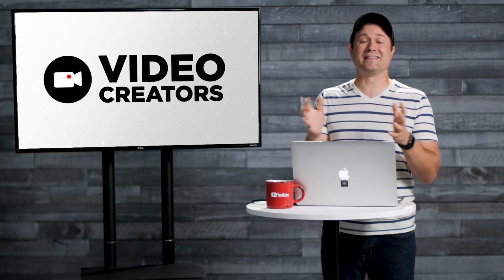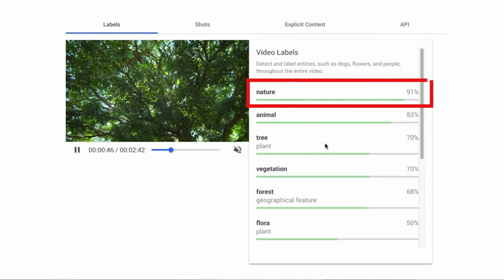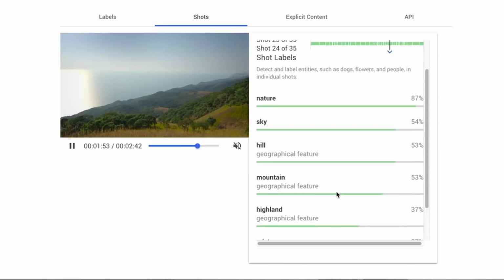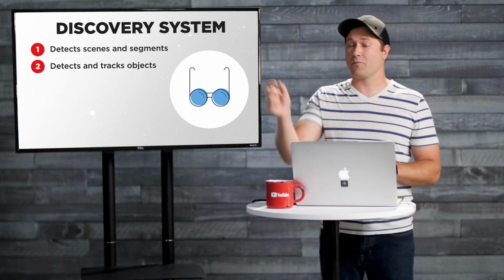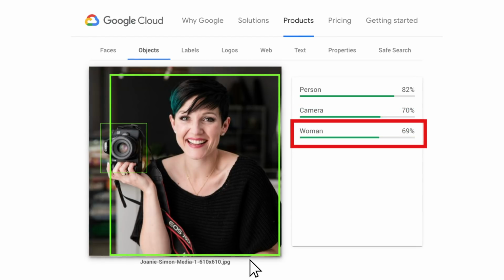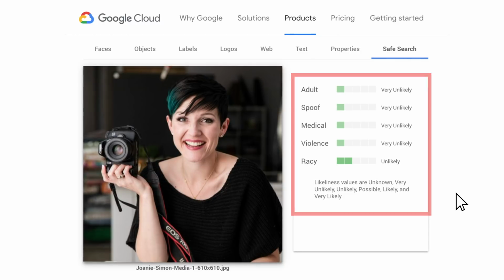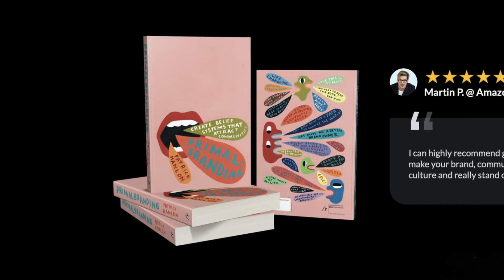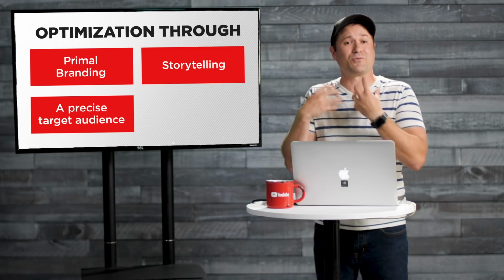What Experts DON'T Tell You About the Algorithm!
The algorithm doesn't care about your keywords. If you're focused on the algorithm to grow your channel, you're focused on the wrong thing. Let me take you behind the scenes of how the algorithm really works and show you what you should focus on instead!

LOVE VIDEO CREATORS AND WANT TO GROW ON YOUTUBE? HERE ARE SOME NEXT STEPS!

2) FREE GUIDE: "The Secret to Building your YouTube Audience"

6) LET'S REVIEW YOUR CHANNEL: Book a private one-on-one YouTube channel consultation with Tim or someone on his team